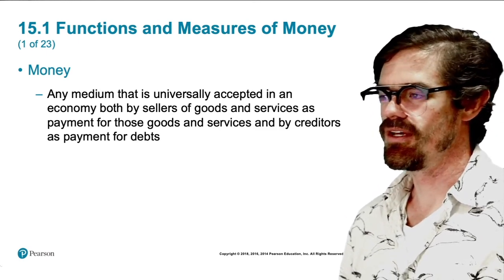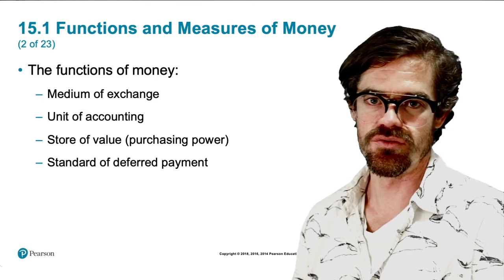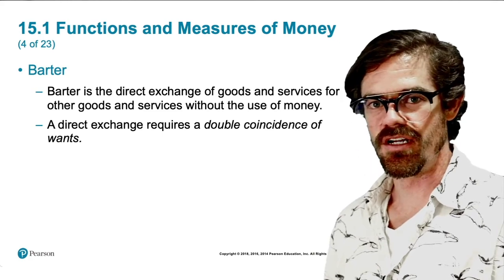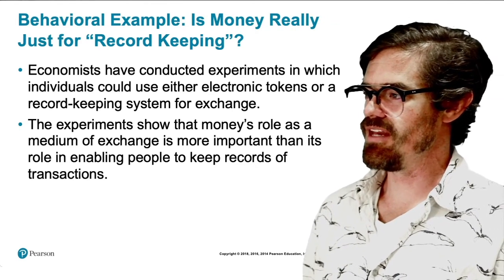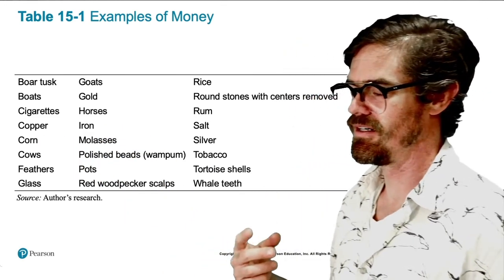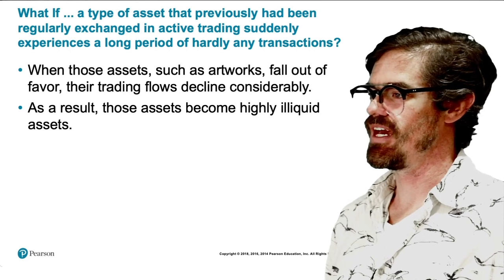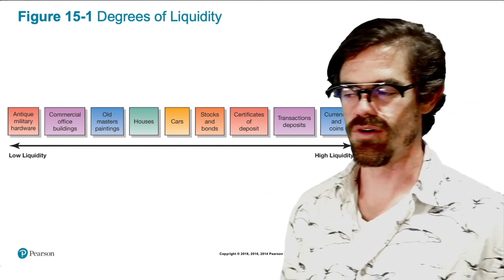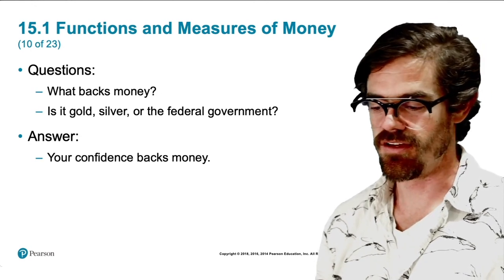Chapter 15.1a - Functions of Money